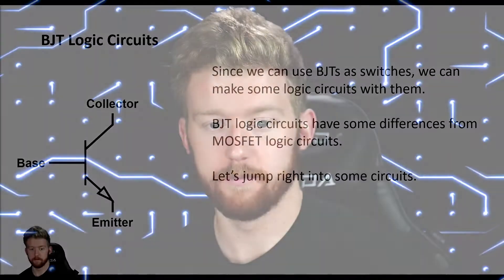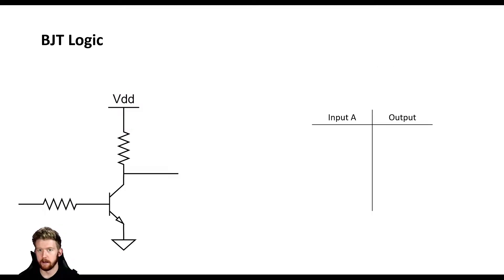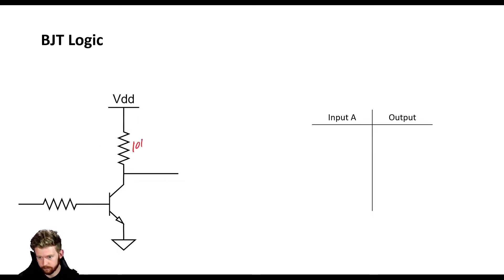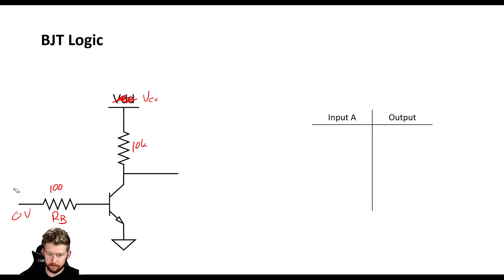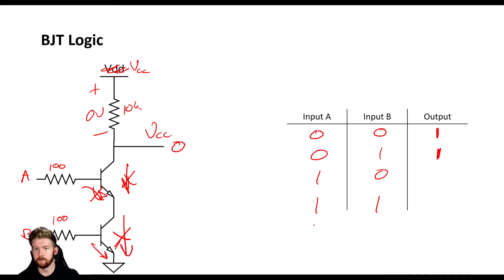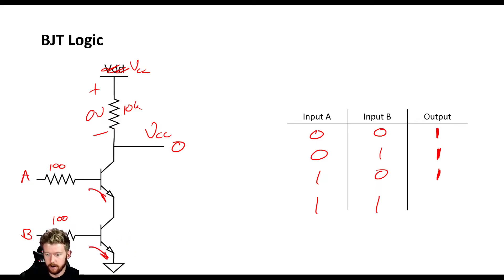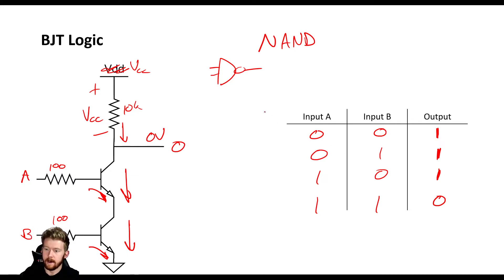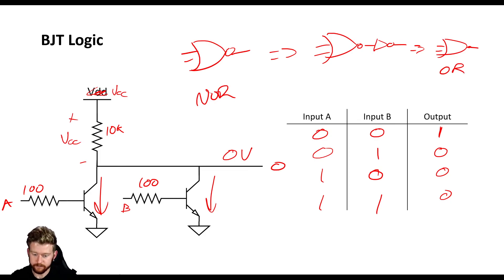Electronics Tutorial 20: BJT Logic Circuits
In this video, we expand on BJTs as switches and take a look at BJT logic circuits. What we find is that, although we can implement BJT logic circuits, they require more components compared to MOSFET logic circuits. However, for simple applications, BJTs are sufficient to make simple logic circuits.